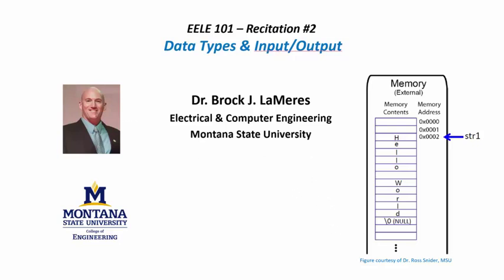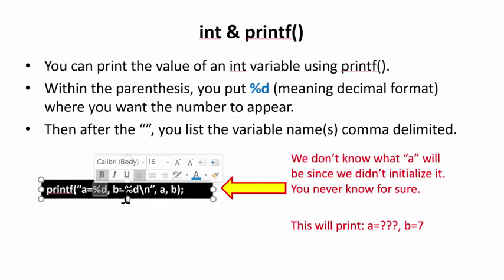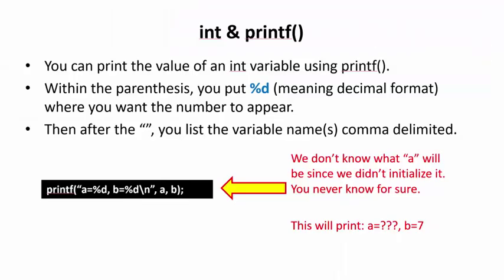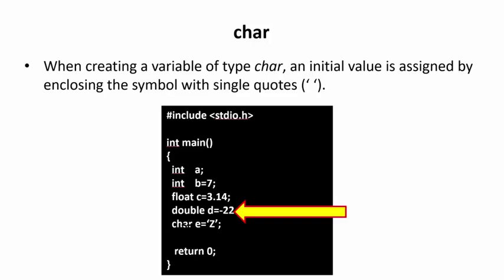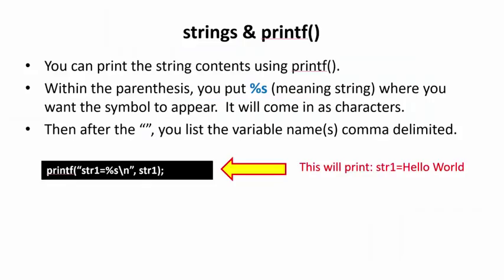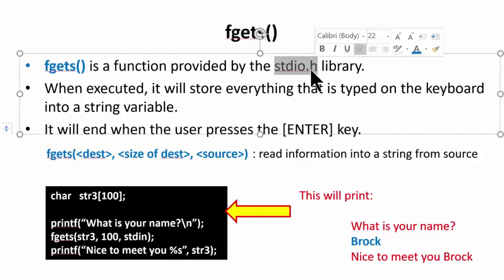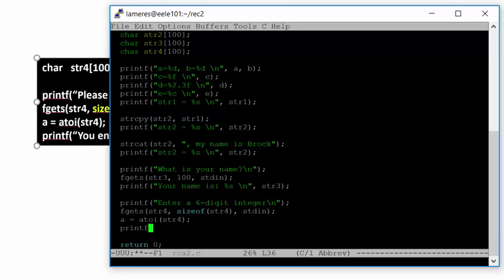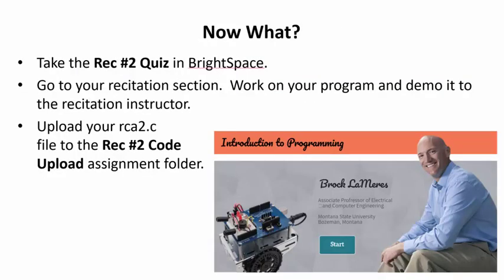EELE 101 - Recitation #2: Datatypes and I/O